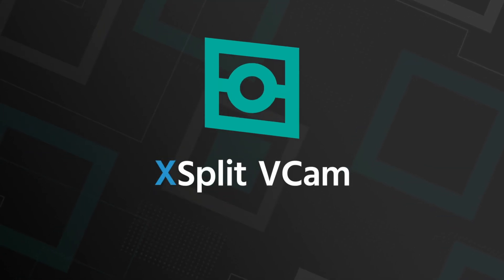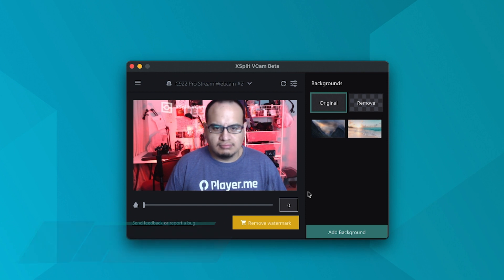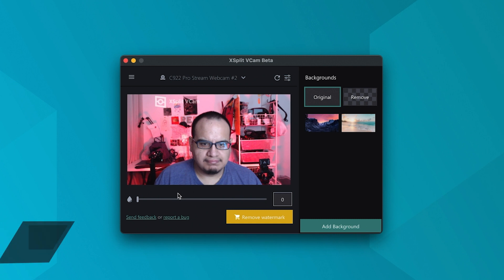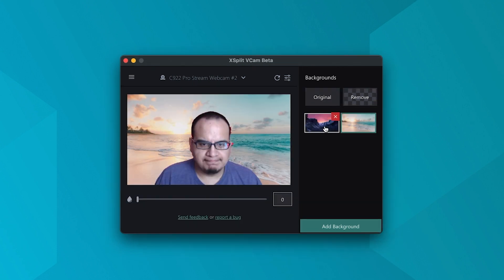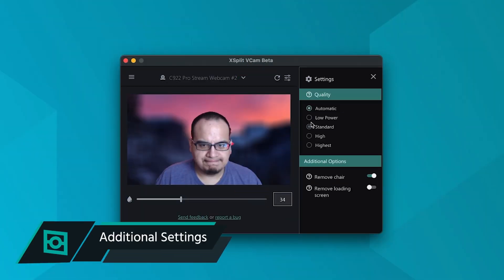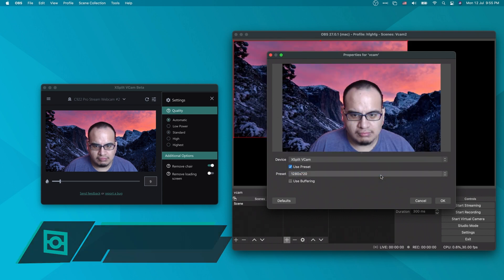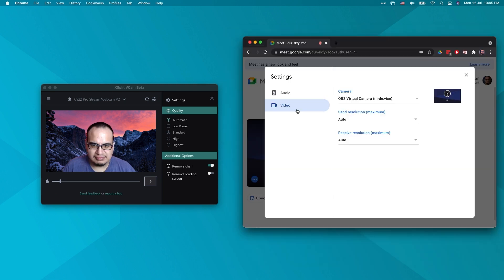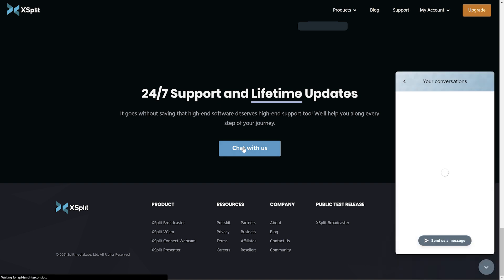Getting Started with XSplit VCam for Mac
Get start using XSplit VCam for MacOS, which is currently in beta!

Background removal, replacement and blur all without a green screen!